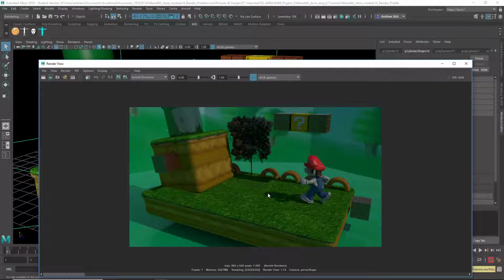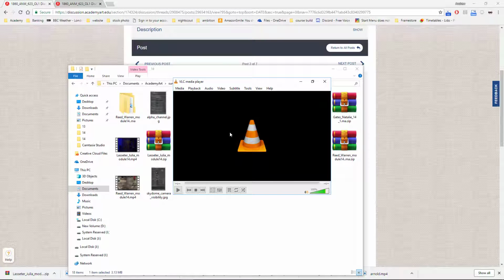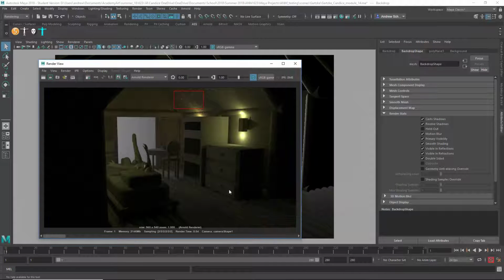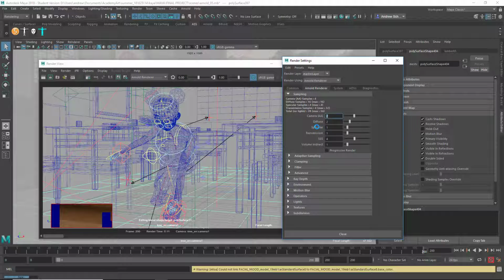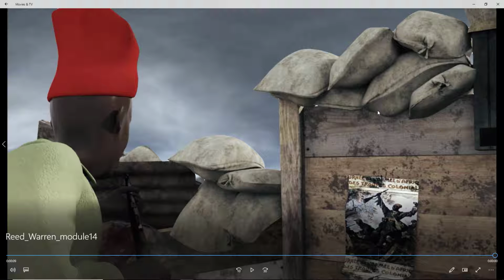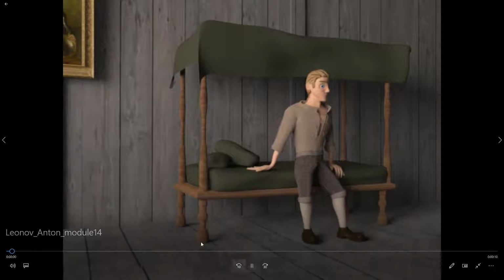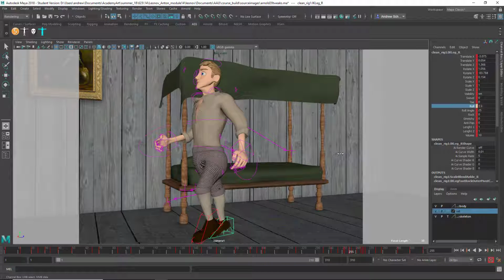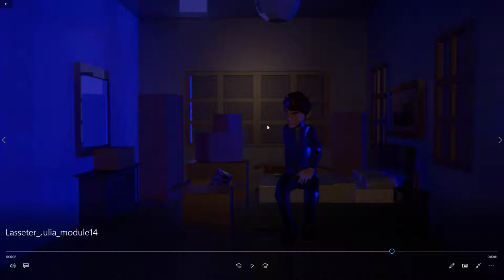summer 18 anm 623 14